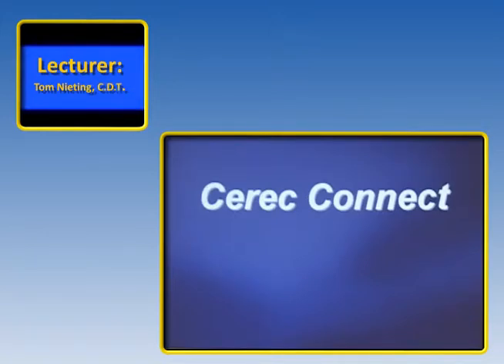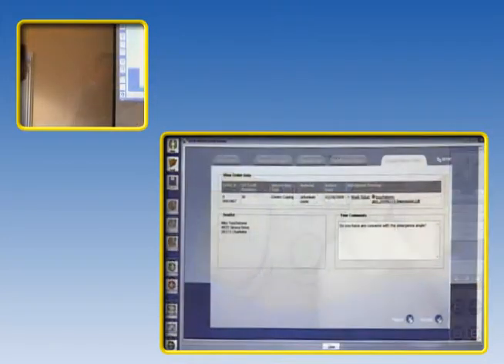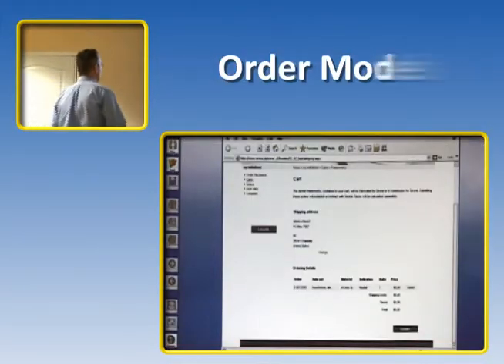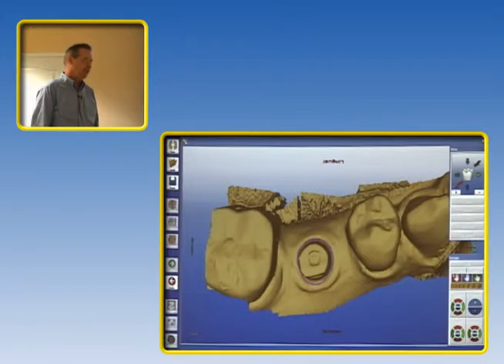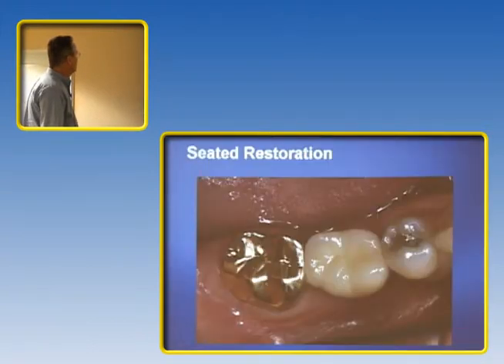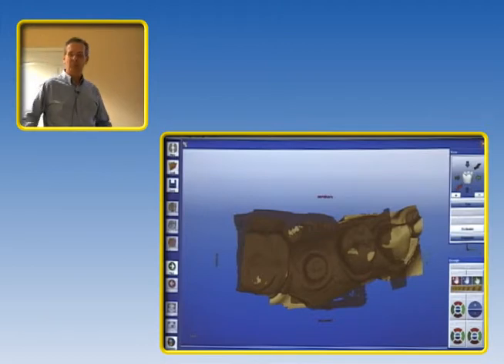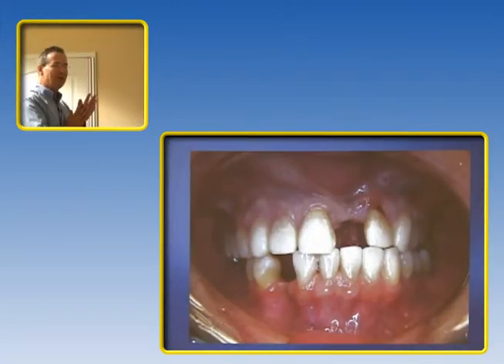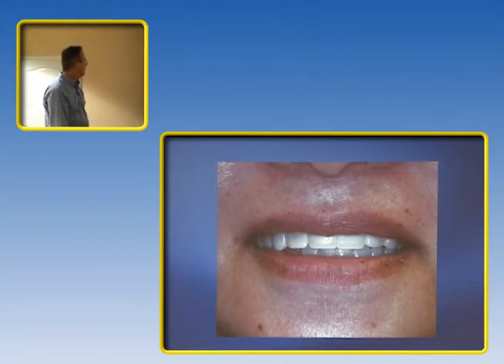DENTATRUST CEREC Study Club 8-18